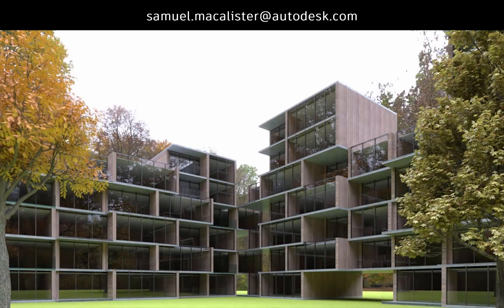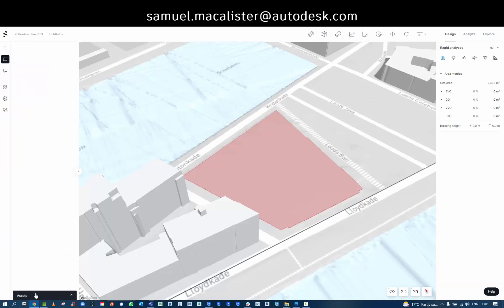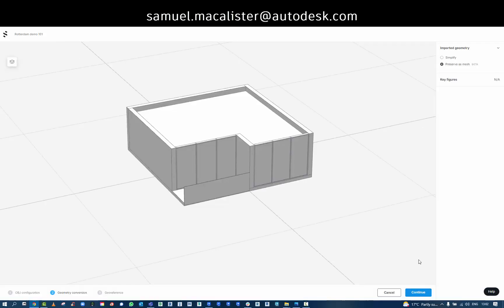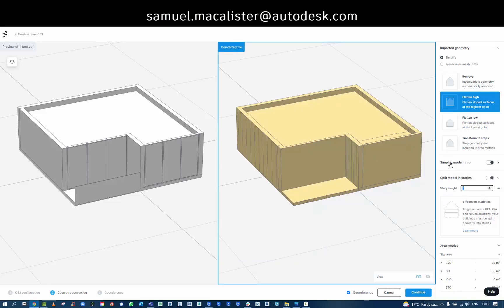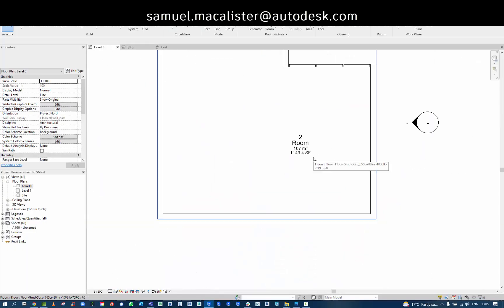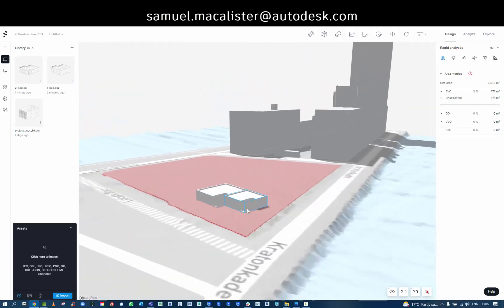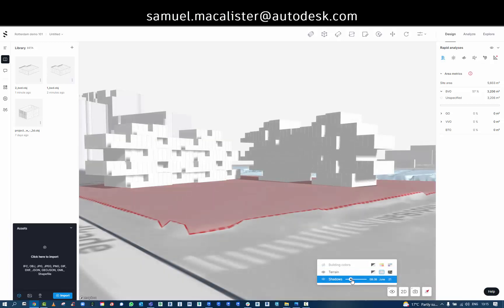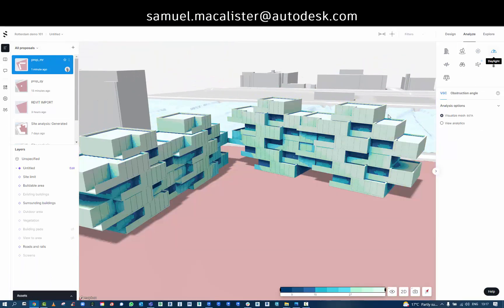How to use Revit data in Spacemaker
This workflow will show how you can export and obj file out of revit 2023 and import it into Spacemaker. The data can be used to develop up a residential apartment which can be measured & used for some sun and daylight analysis